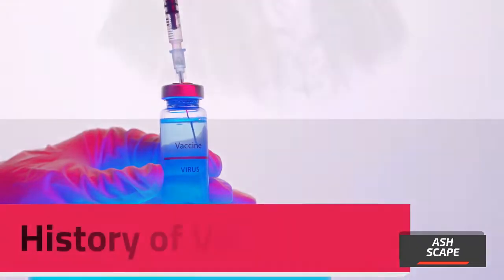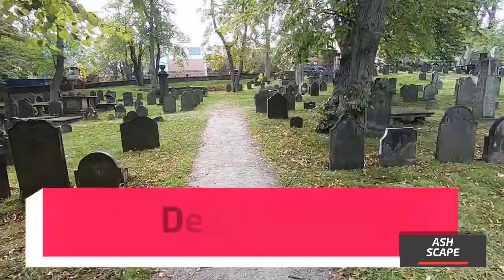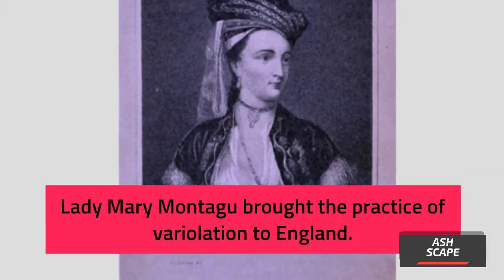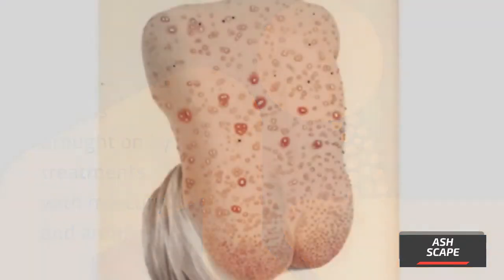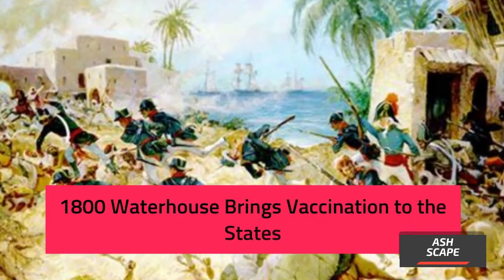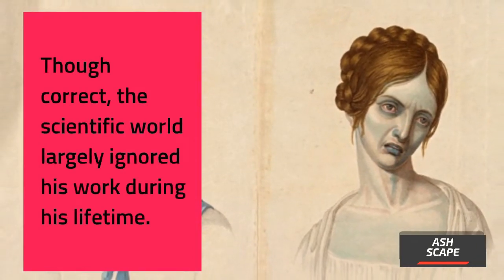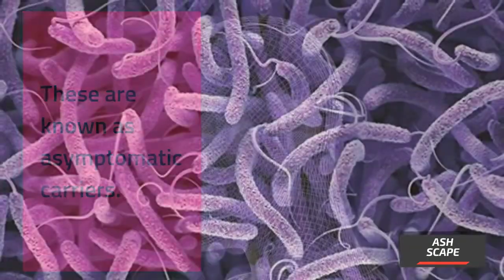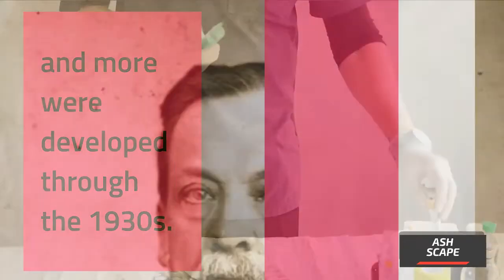History of Vaccination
The story of vaccines did not begin with the first vaccine used by Edward Jenner.
Jenner used a material from cowpox pustules to provide protection against smallpox.
It all begins with the long history of infectious disease in humans.
In particular, the early uses of smallpox material to provide immunity to that disease.
The practice of immunisation dates back hundreds of years.
Buddhist monks drank snake venom to confer immunity to snake bite.
Evidence exists that the Chinese employed smallpox inoculation or variolation, as early as 1000 CE.
 It was practiced in Africa and Turkey as well, before it spread to Europe and the Americas.